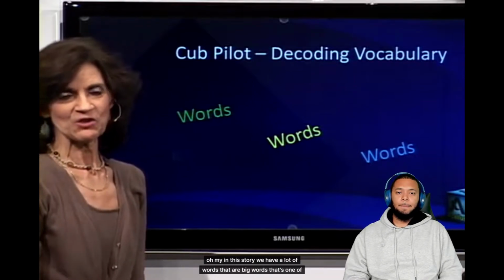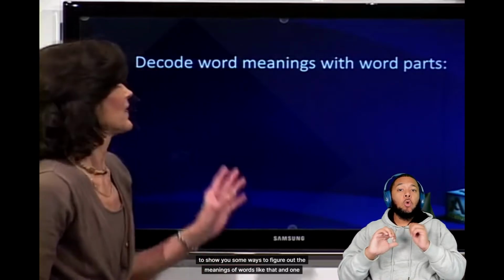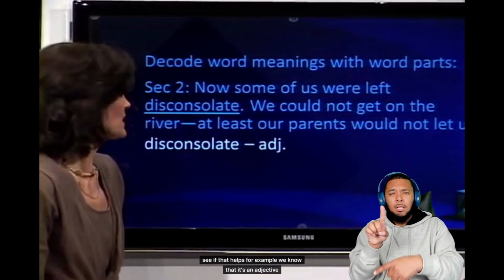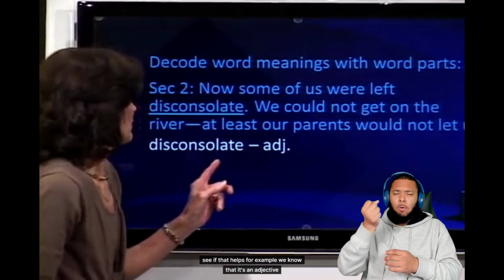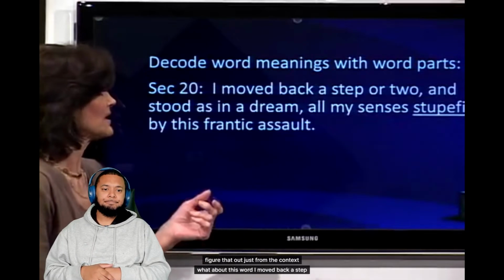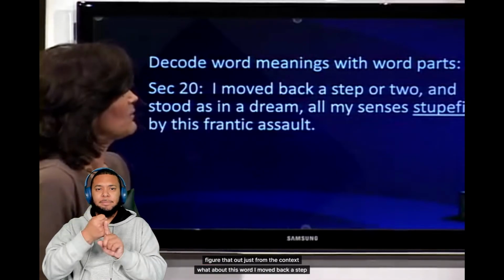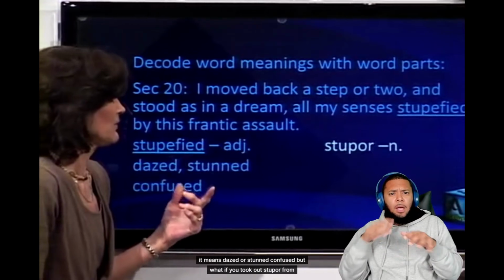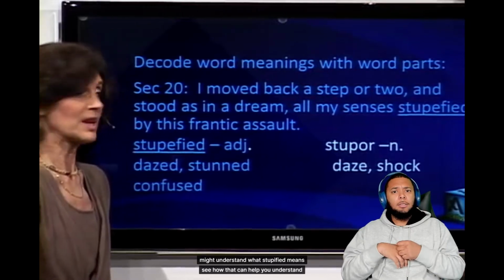Cub Pilot Decoding Video B 29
CR English 1 Sem 2 #29